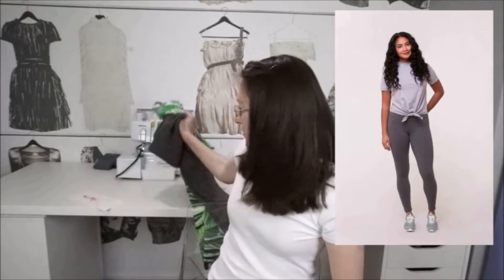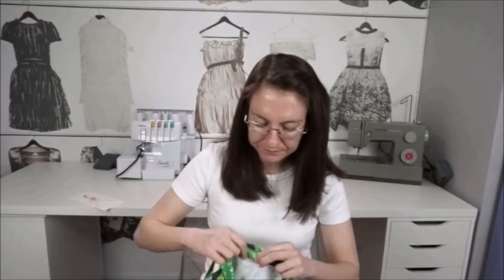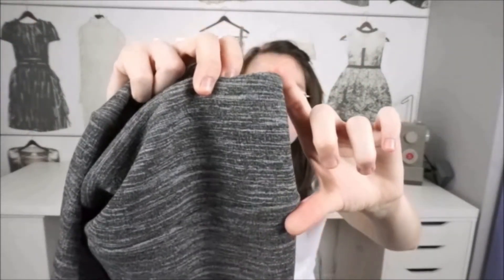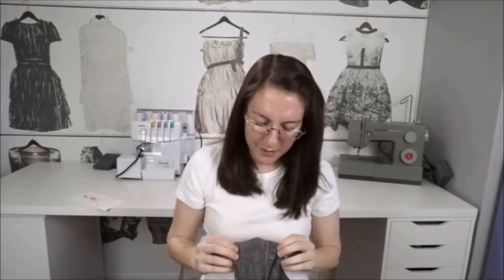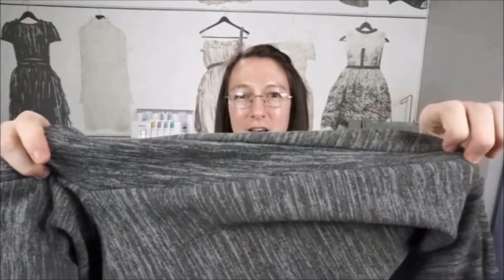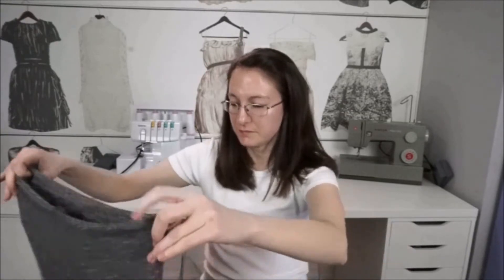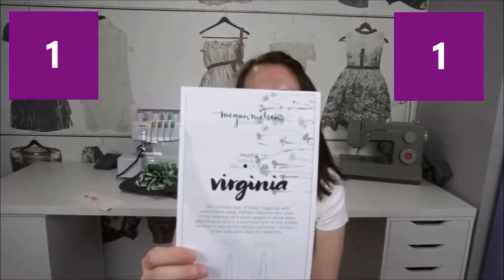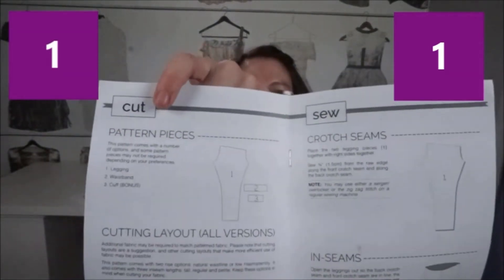Pattern Showdown Ep. 4 [Seamwork Shelly vs. Megan Nielsen Virginia]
Hi everyone! New year new resolutions, so I made up some new and cute leggings to get me back in the gym :) I hope you all find this video helpful and let me know if you have sewn leggings before.